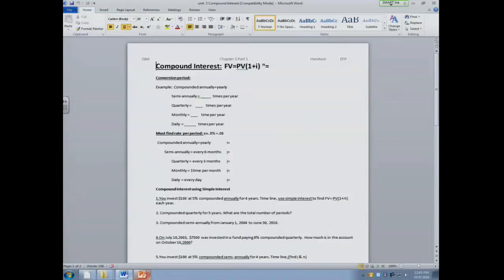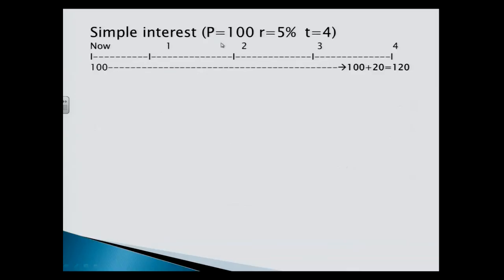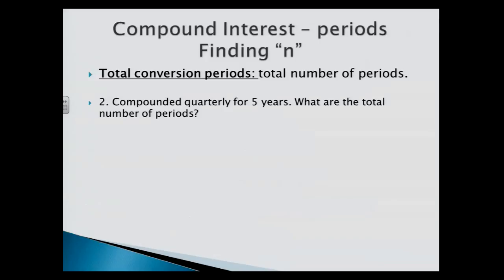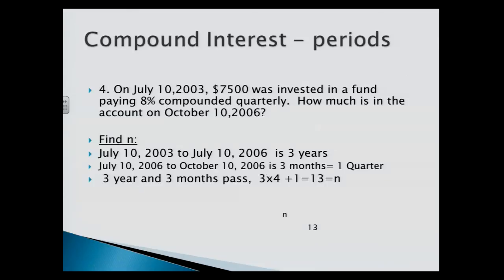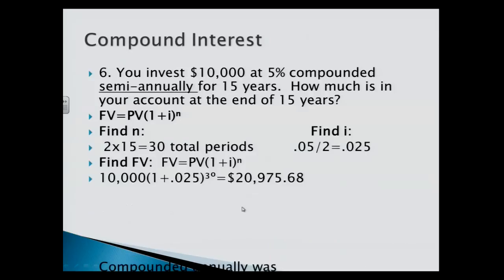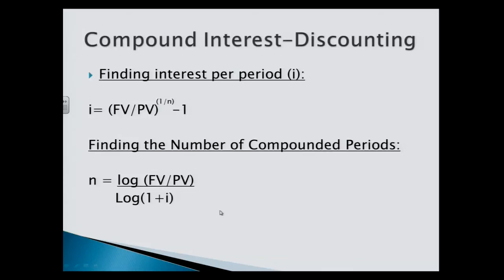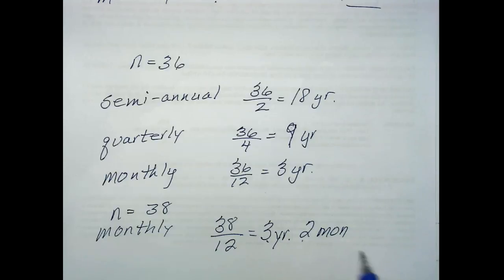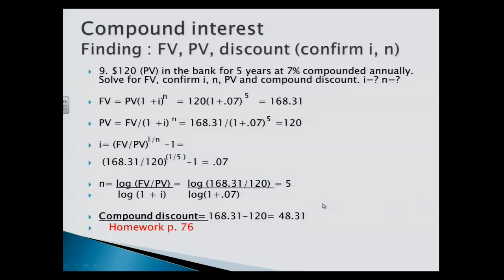HVCC QBA Puentes Compound Inteerest 1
First video on compound interest